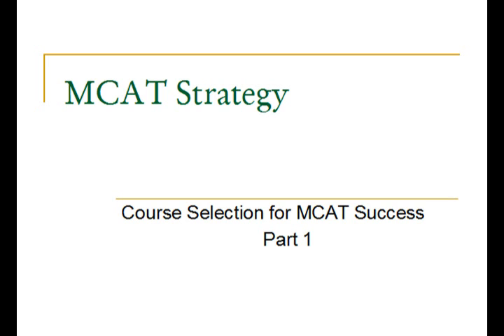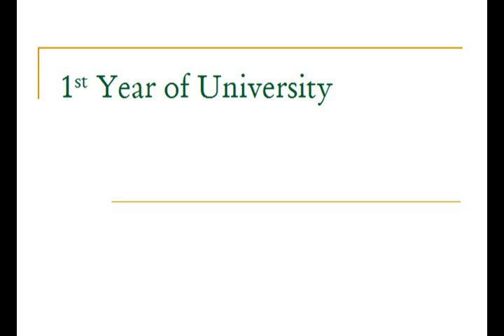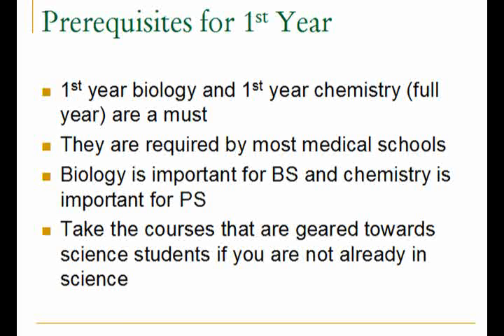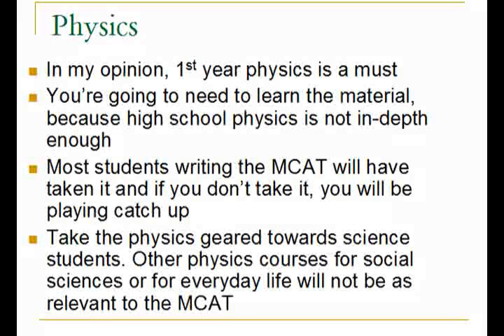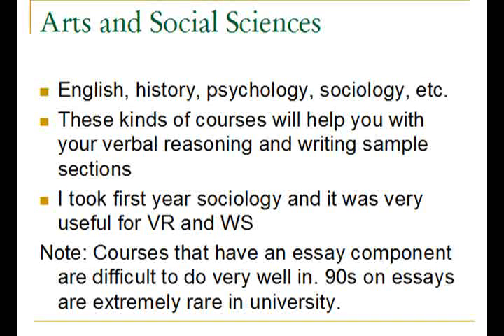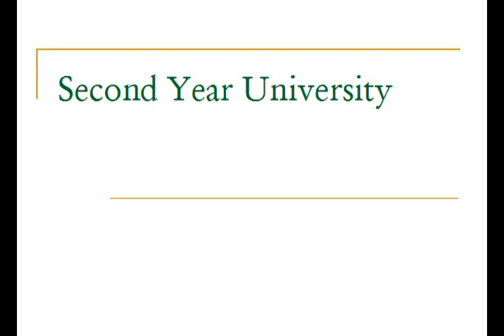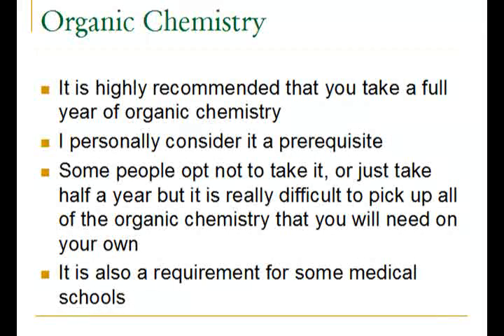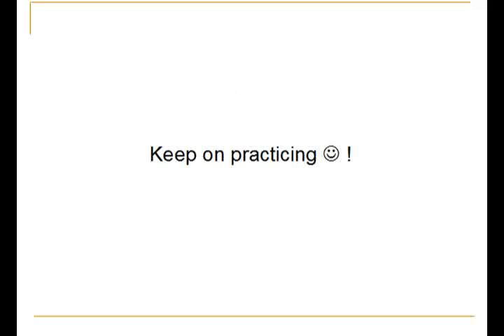MCAT Strategy - Course Selection for MCAT Success Ep1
Choosing courses that will give you the information and background required to write the MCAT is important to your success. This will guide you on what courses you should be taking to prepare for the MCAT. This is the first part of a two part series.

-MCAT Strategy